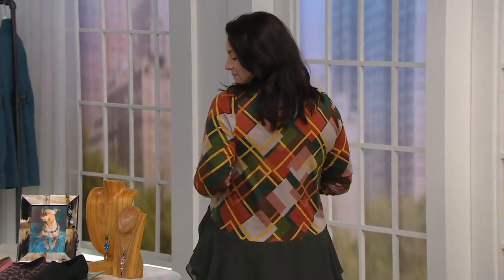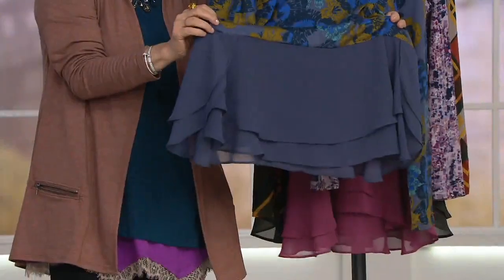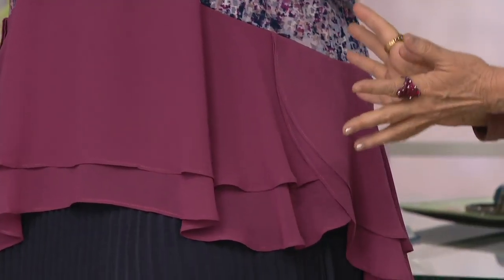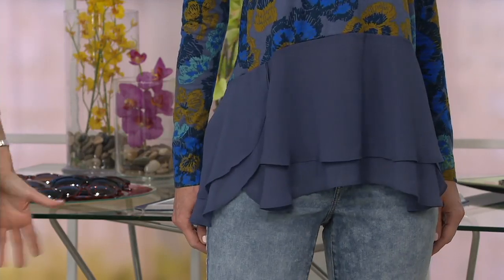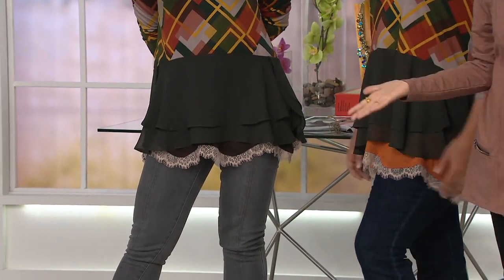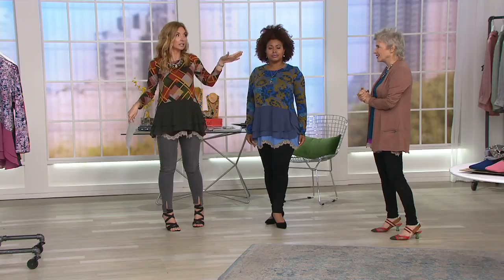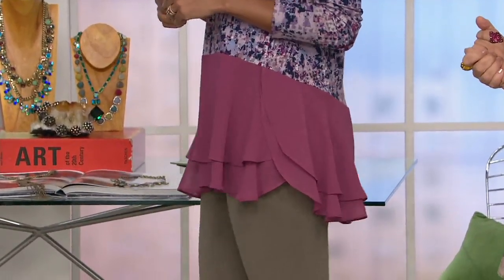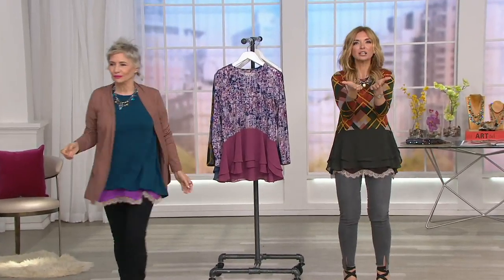LOGO by Lori Goldstein Cotton Modal Top with Woven Chiffon on QVC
LOGO by Lori Goldstein Cotton Modal Top with Woven Chiffon

Tired of all your tops? Spruce up your separate selection with this playfully printed top, edged with a layered chiffon ruffle at the bottom for a fabulous flourish. From LOGO by Lori Goldstein&reg;.